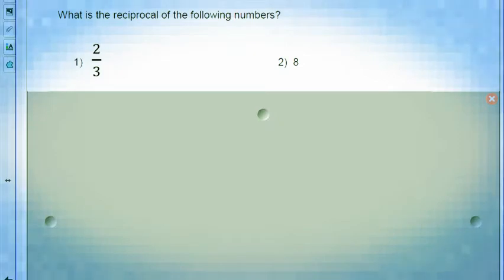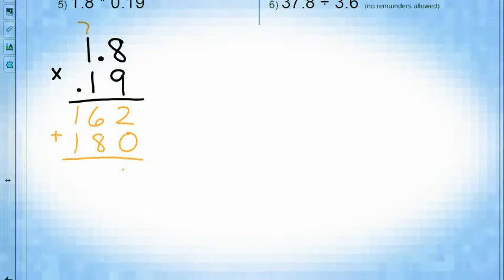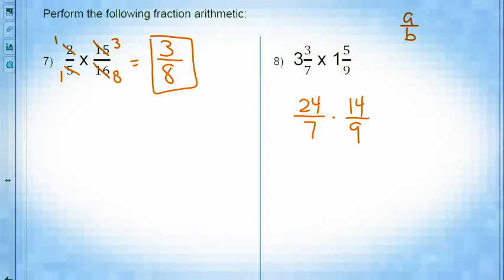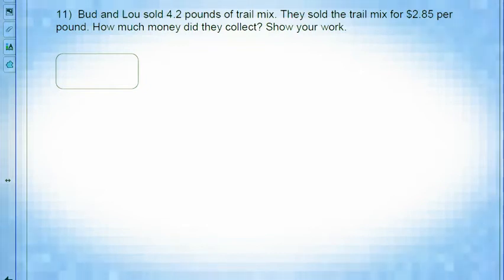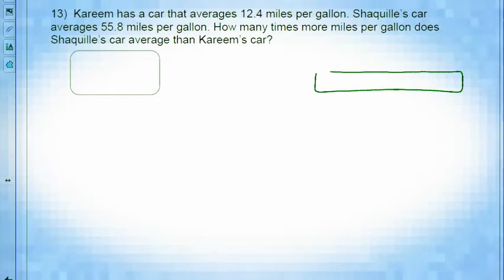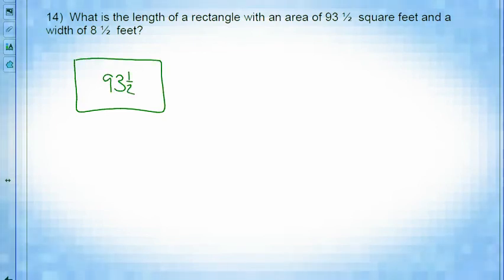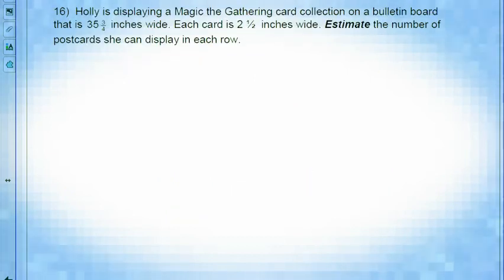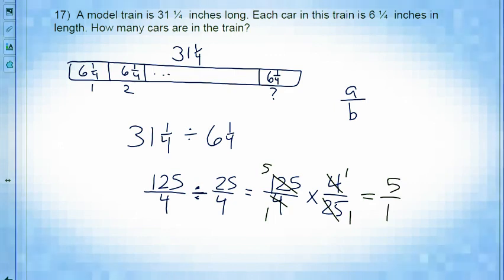Topic 1 Practice Test